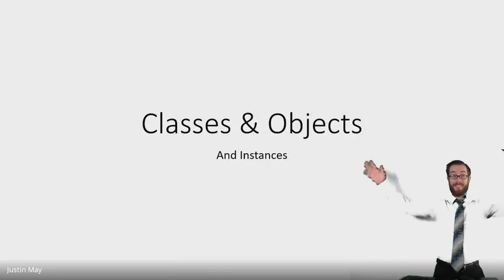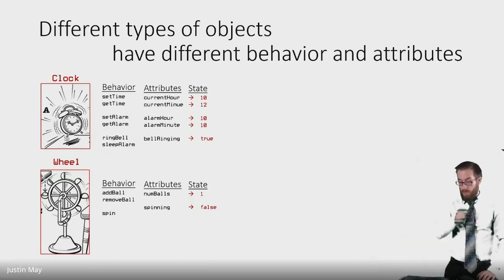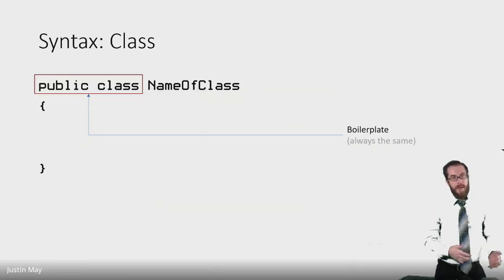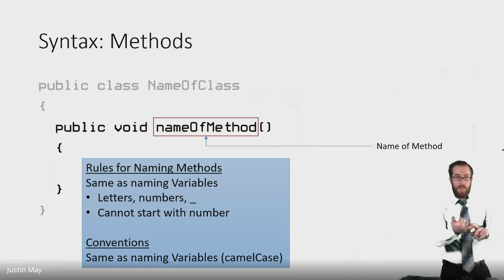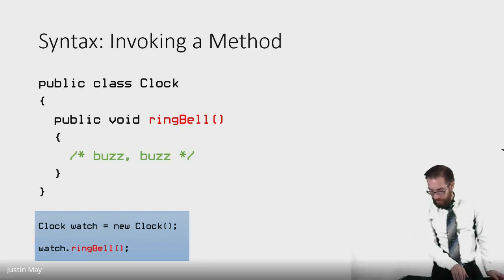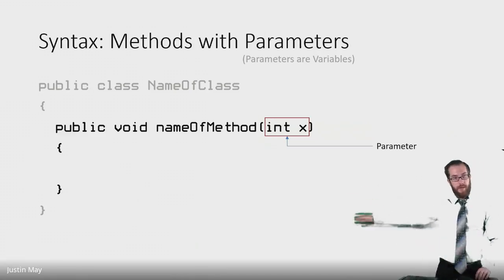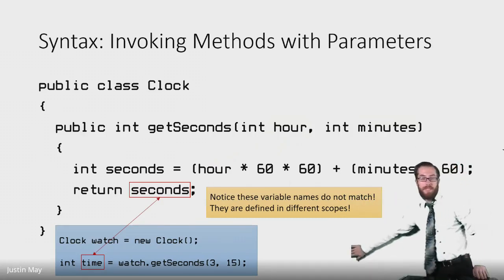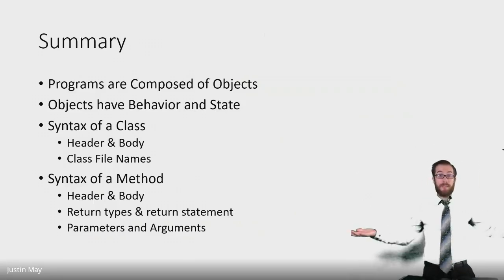APCS Classes & Objects